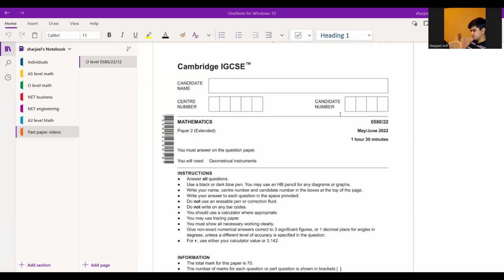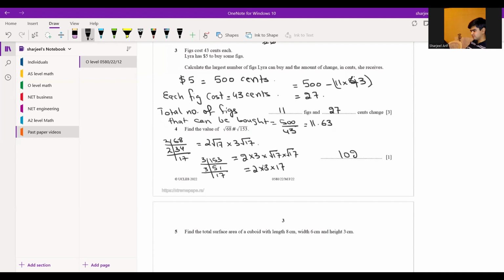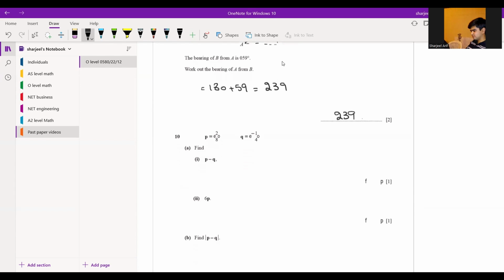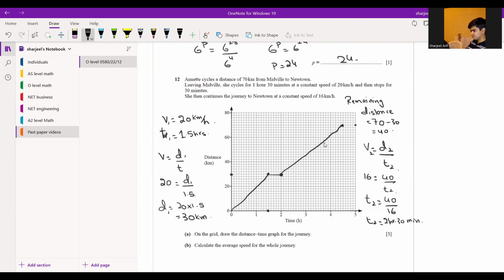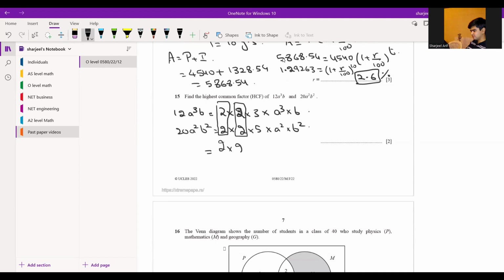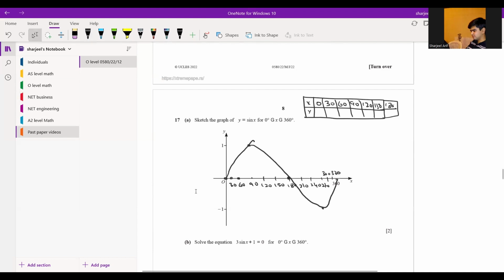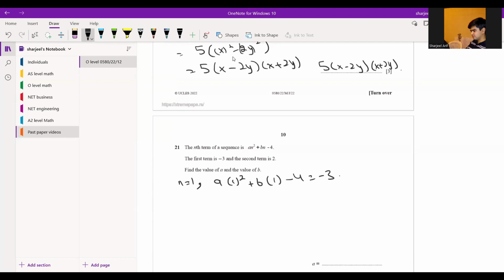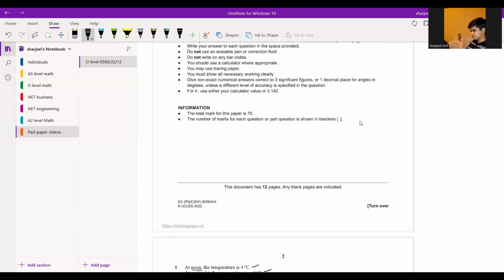Maths paper M/J/22/22 IGCSE solved with explained answers | O level maths paper solved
0:00 may/June 2022 P22 complete past paper
0:24 Question 1
1:36 Question 2
2:50 Question 3
4:47 Question 4
6:31 Question 5
7:25 Question 6
8:12 Question 7
9:46 Question 8
10:30 Question 9
11:56 Question 10
13:29 Question 11
14:18 Question 12
18:57 Question 13
20:36 Question 14
23:04 Question 15
23:42 Question 16
28:11 Question 17
30:38 Question 18
32:15 Question 19
33:49 Question 20
34:43 Question 21
35:51 Question 22
38:34 Question 23

  / learning_scapes

  / learningscapes